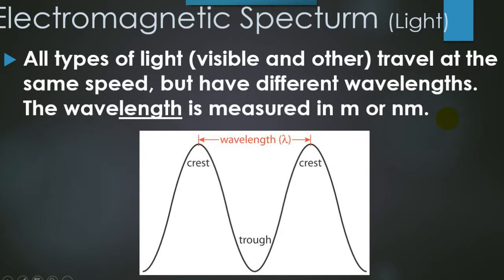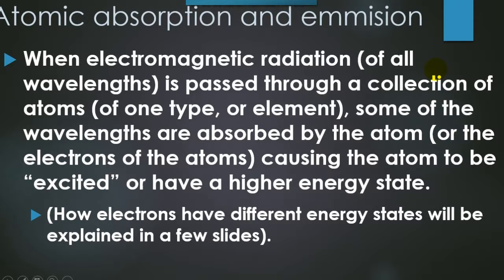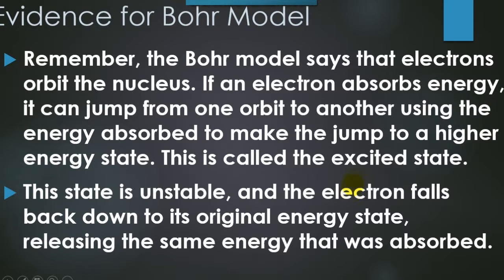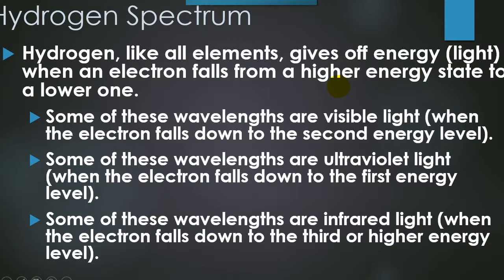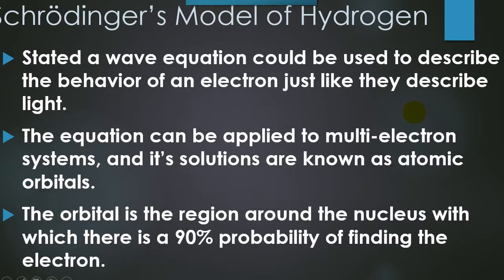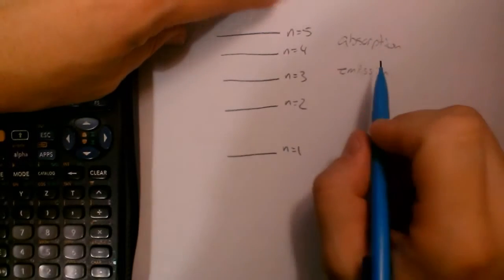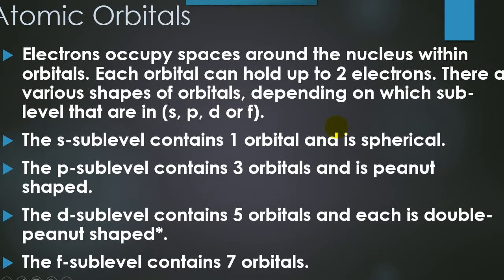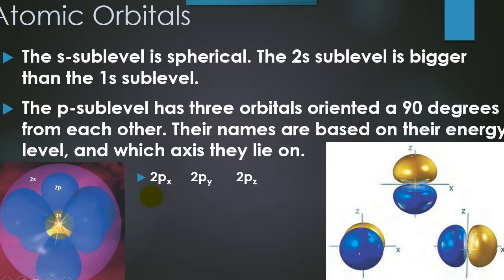IB Chemistry 2.2 Day 1 Electron Configuration